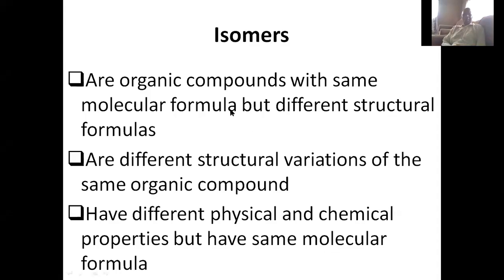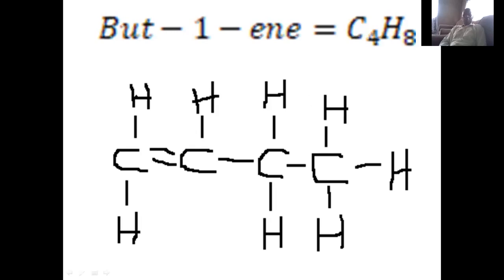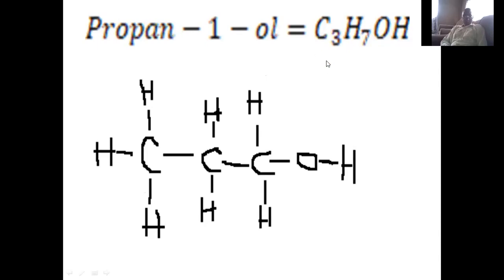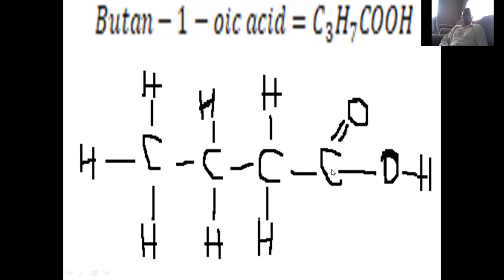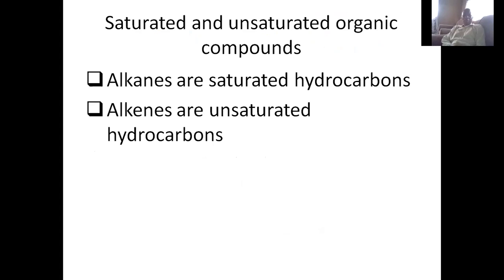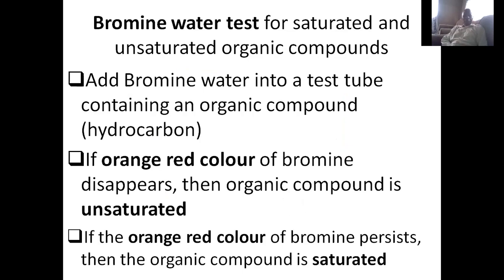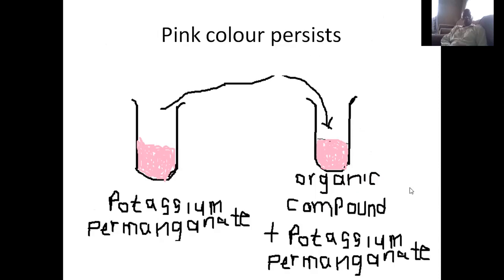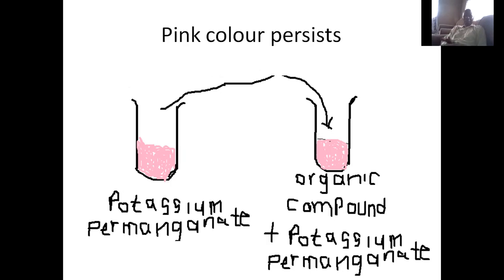Isomerism, test for saturated and unsaturated organic compounds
-How to test organic compounds whether they are saturated or unsaturated.
-Isomerism concepts in organic compounds